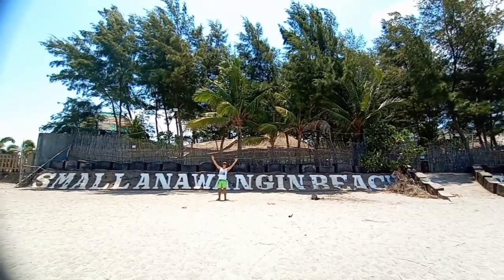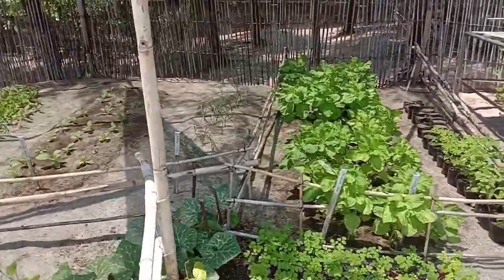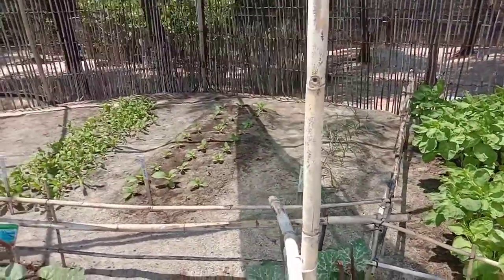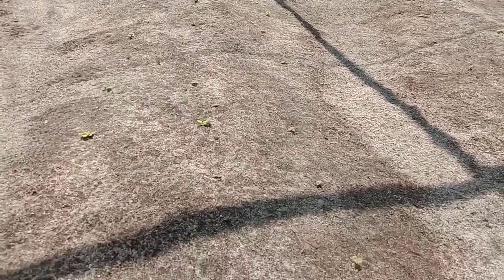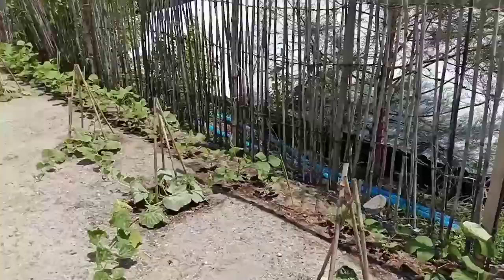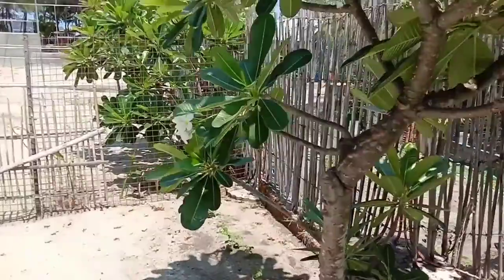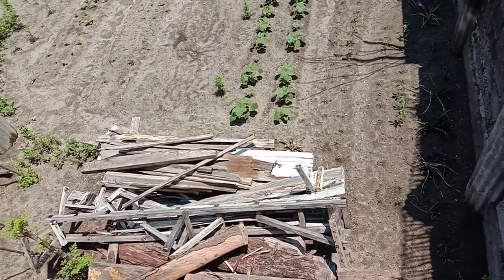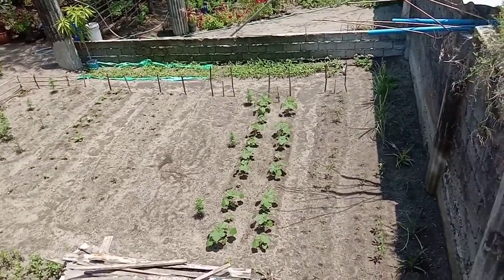Vlog 2: Our Organic Vegetable Garden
Our little vegetables patch no older than the start of the ECQ. It's already providing us with good harvest helping us stay healthy in these times.